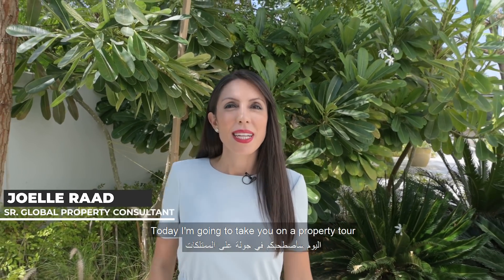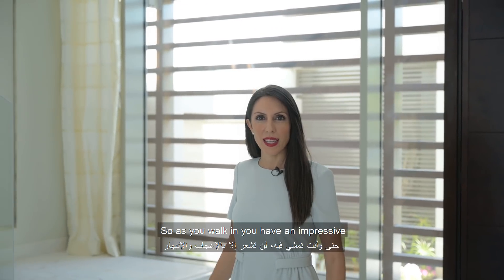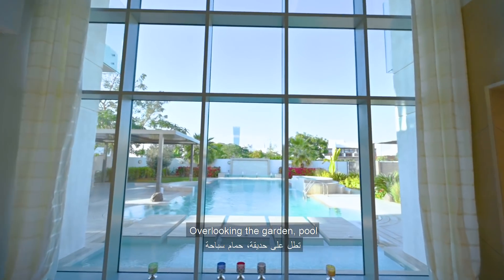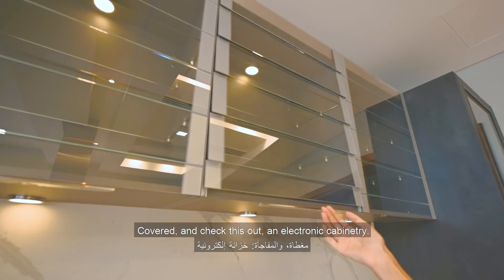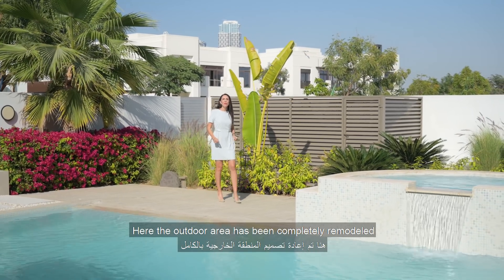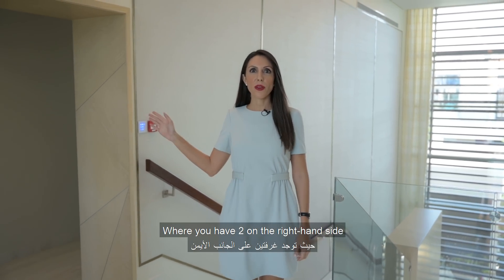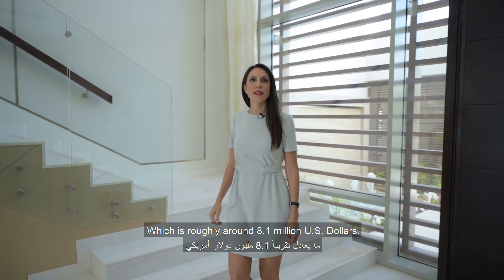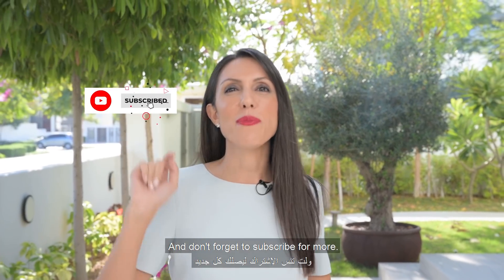Bespoke 6 Bed Contemporary Villa in Dubai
With an extravagant view of the Burj Khalifa, this contemporary villa is located in Mohammad bin Rashid City, District One
Apart from its ideal location, this open planned villa has top-notch features like,
• Array of glass sliding doors and electronic cabinetry
• Fully integrated smart home system for lighting, audio, A/C, curtains, and security
• Custom design state of the art lighting systems
• Stunning white Italian marble flooring throughout the villa
• Spacious rooms with full-height windows
• A fully fitted kitchen with top-of-the-line Miele appliances
• Swimming pool manicured garden with water features surrounding the house
The perfect blend of simplicity and grandeur, this home has it all.
Fallen in love with this property?